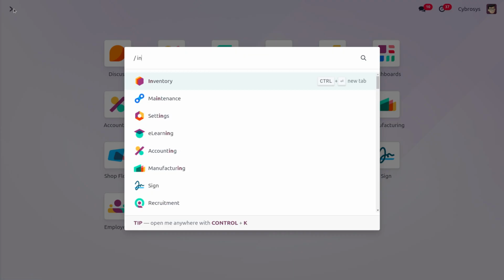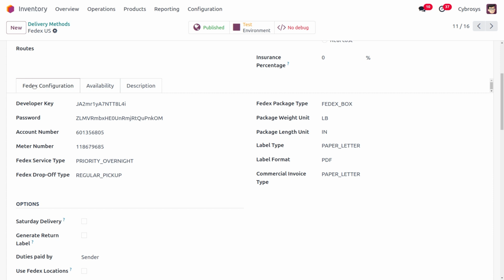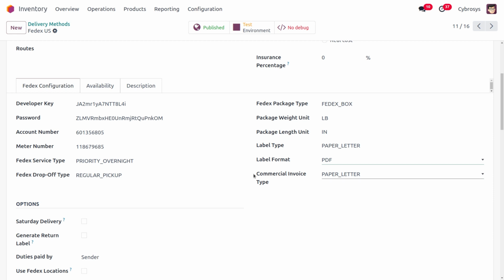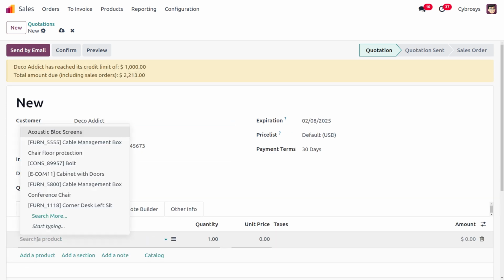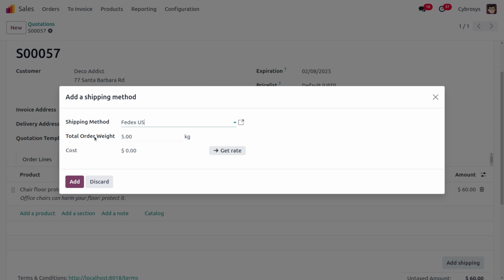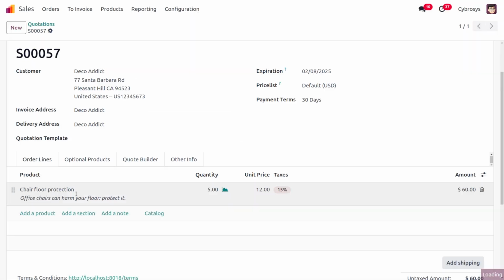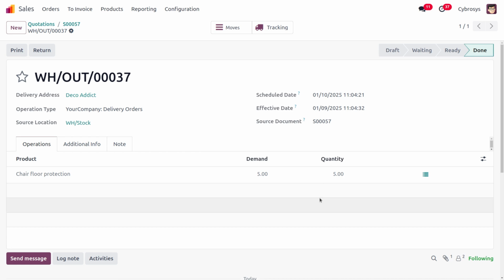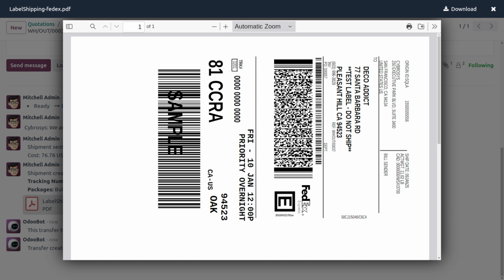How to Change Shipping Label Size in Odoo 18 Inventory | Odoo 18 Inventory Tutorials |Odoo 18 Videos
In Odoo, there are a variety of different types of shipping labels that can be selected for delivery orders. Depending on the types of shipping packages used, different label sizes may be more appropriate, and can be configured to fit the package.

Configuration
In the Inventory module, go to Configuration ‣ Delivery ‣ Shipping Methods. Click on a delivery method to choose it. For the following example, FedEx International will be used.

In the Configuration tab, under Label Type, choose one of the label types available. The availability varies depending on the carrier.

When a sales order with the corresponding shipping company is confirmed and a delivery order is validated, the shipping label will be automatically created as a PDF and appear in the Chatter.

Create a sales order
In the Sales application, click Create and select an international customer. Click Add A Product and select an item. Click Add Shipping, select a shipping method, then click Get Rate, and finally, click Add.Once the quotation is confirmed by clicking Confirm, a Delivery smart button will appear.

Once the delivery order is validated by clicking Validate in the delivery order, the shipping documents appear in the Chatter.Example labels ,The default Label Type is Paper Letter.